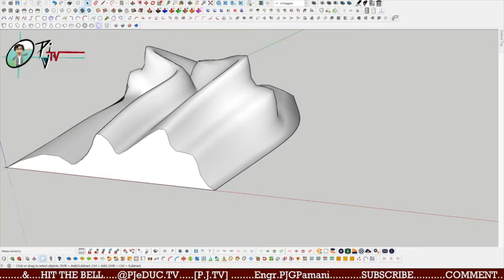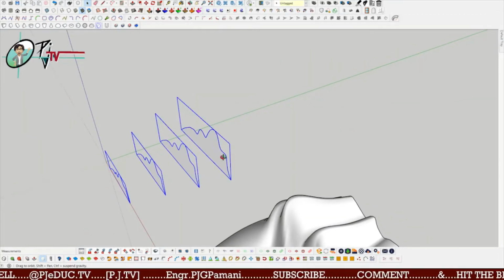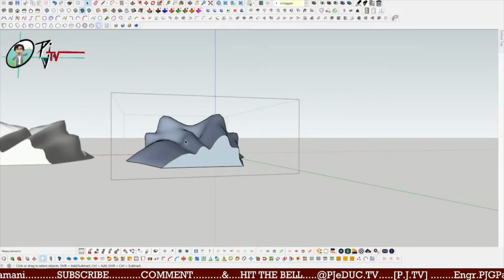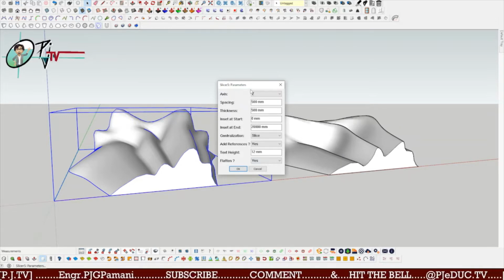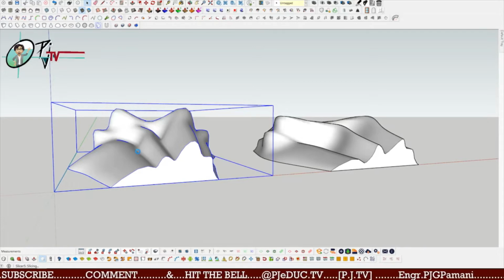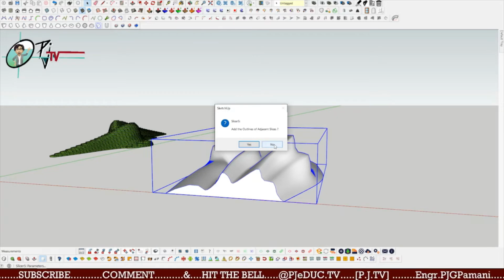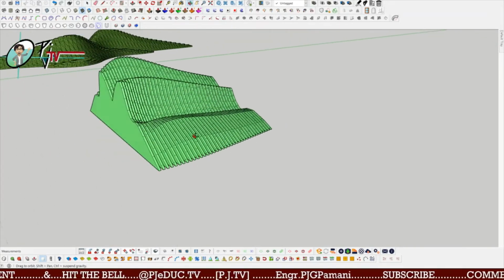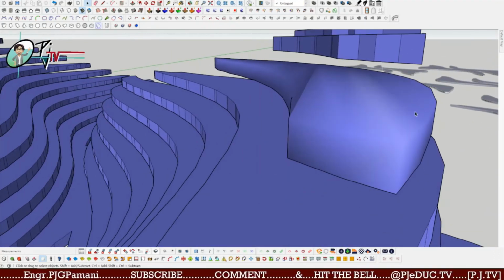HOW TO CREATE SLICED MODEL TERRAIN IN SKETCHUP [CURVILOFT, BZ SPLINE, SCALE, SLICER5]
HOW TO CREATE SLICED MODEL TERRAIN IN SKETCHUP?
 1. CURVILOFT
2. BZ SPLINE
3. SCALE
4. SLICER5
5. FIXIT 101